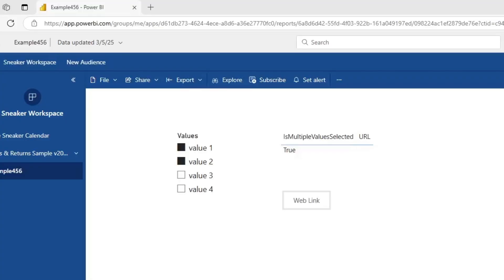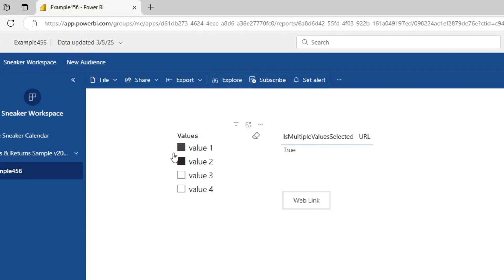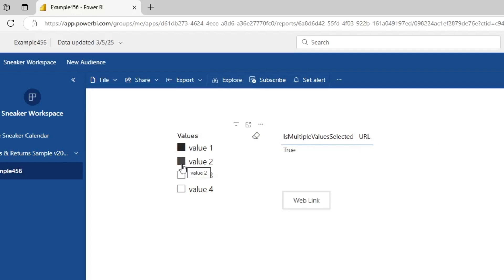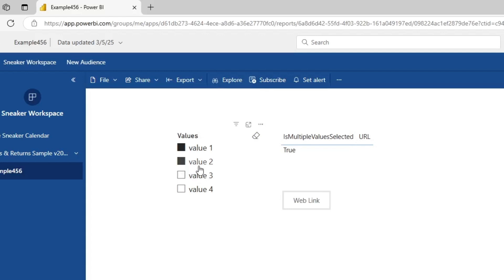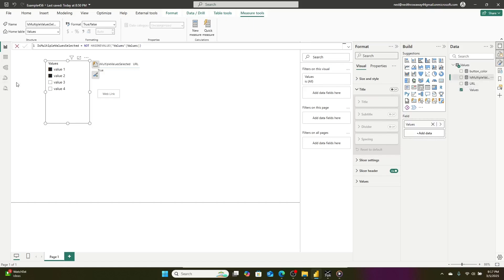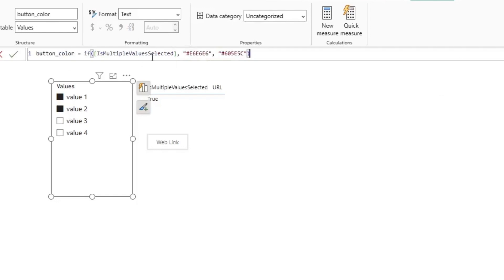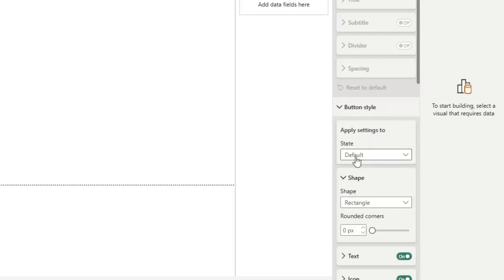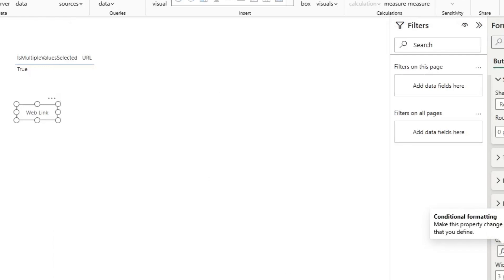Disable a Power BI Button based on a Slicer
In this video I show you how to disable a power bi button to a web URL if more than one value is selected in a Slicer.

P.S. Let me know if the audio is fixed!